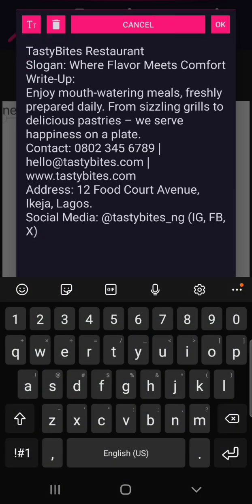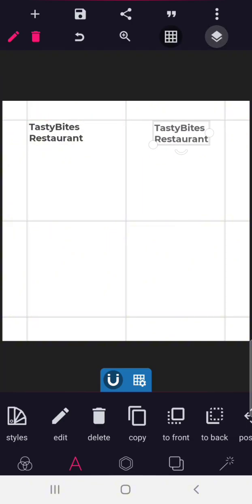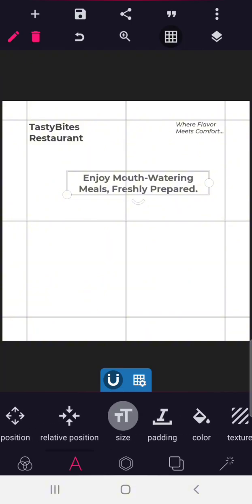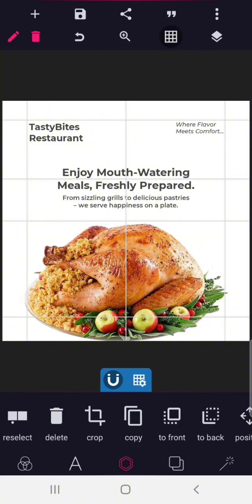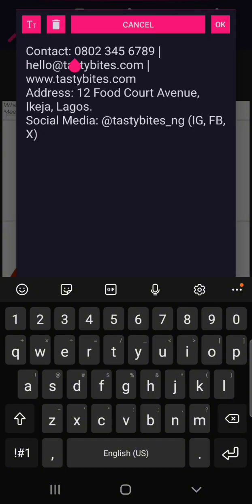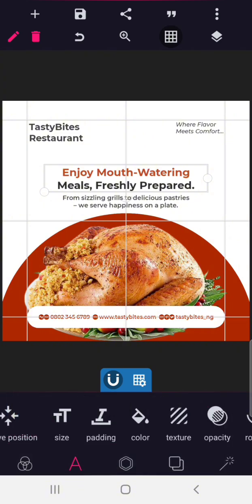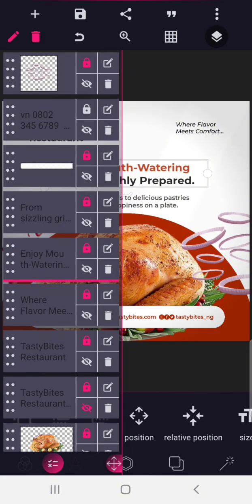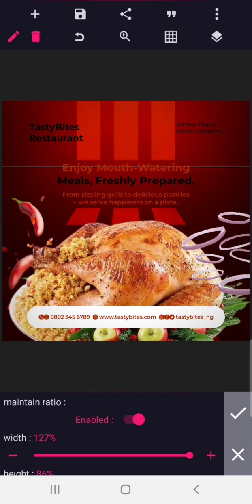HOW TO DESIGN A FASTFOOD SOCIAL MEDIA DESIGN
This is a practical video showing how to Design a Social media design for a restaurant brand.

other Relevant design link:
HOW TO DESIGN A SHAWARMA FLYER DESIGN